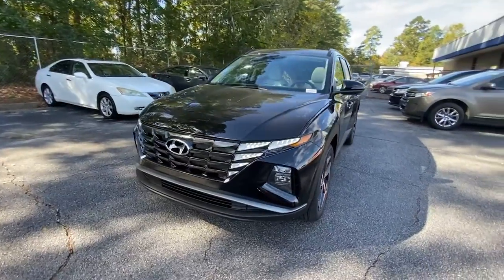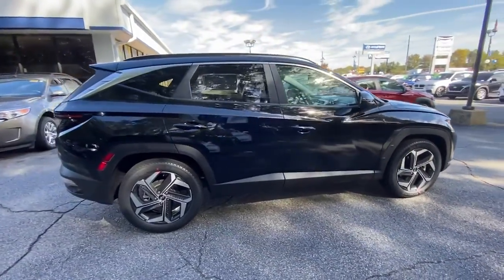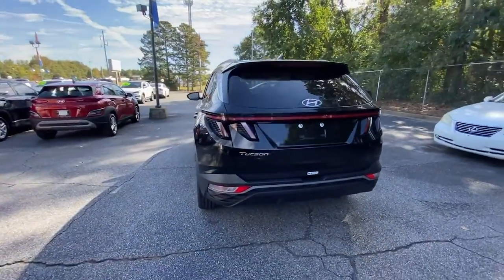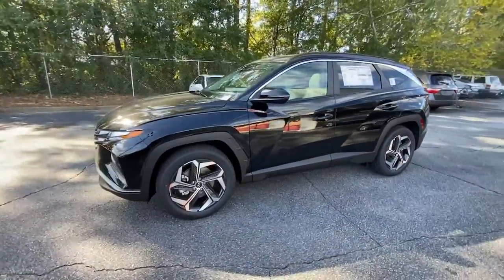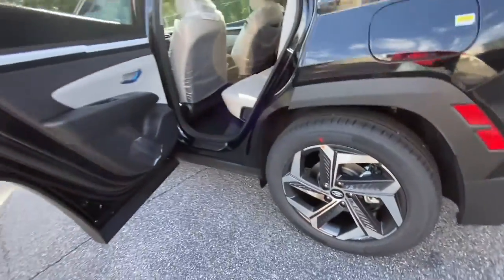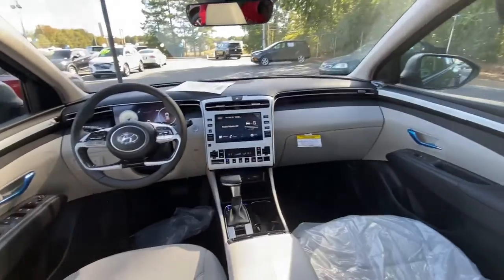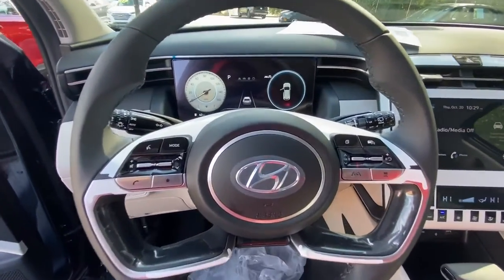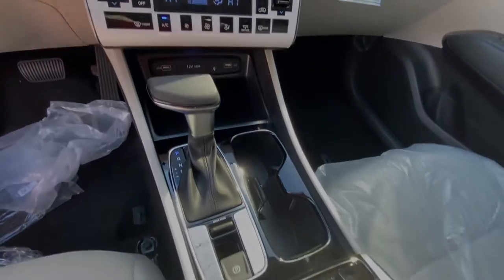2023 Hyundai Tucson Riverdale, Morrow, Union City, Jonesboro, Forest Park, GA H9904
Phantom Black New 2023 Hyundai Tucson SEL available in Riverdale, Georgia at Southtowne Hyundai of Riverdale. Servicing the Morrow, Union City, Jonesboro, Forest Park, GA area.

   Phantom Black 2023 Hyundai Tucson SEL FWD 8-Speed Automatic with SHIFTRONIC 2.5L I4 DGI DOHC 16V LEV3-ULEV70 187hpbrbrHome of the 20 YEAR / MILLION MILE WARRANTY! Convenience Package (10.25 Digital Instrument Cluster Auto-Dimming Interior Mirror w/Homelink Dual Automatic Temperature Control H-Tex Seat Trim Leather-Wrapped Shift Knob Leather-Wrapped Steering Wheel LED Interior Lights (Room Map) Power Sunroof Ultrasonic Rear Occupant Alert and Wheels: 19 x 7.5J Machine-Face Finish Alloy) 3.648 Axle Ratio 4-Wheel Disc Brakes 6 Speakers ABS brakes Air Conditioning Alloy wheels AM/FM radio: SiriusXM Apple CarPlay & Android Auto Auto High-beam Headlights Brake assist Bumpers: body-color Carpeted Floor Mats Delay-off headlights Driver door bin Driver vanity mirror Dual front impact airbags Dual front side impact airbags Electronic Stability Control Emergency communication system: Blue Link Connected Car Service (3-year complimentary subscription) Four wheel independent suspension Front anti-roll bar Front Bucket Seats Front Center Armrest Front reading lights Fully automatic headlights Heated door mirrors Heated Front Bucket Seats Heated front seats Illuminated entry Low tire pressure warning Occupant sensing airbag Outside temperature display Overhead airbag Overhead console Panic alarm Passenger door bin Passenger vanity mirror Power door mirrors Power driver seat Power Liftgate Power steering Power windows Radio data system Radio: AM/FM/HD/SiriusXM Audio System Rear anti-roll bar Rear seat center armrest Rear window defroster Rear window wiper Remote keyless entry Roof rack: rails only Security system Speed control Split folding rear seat Spoiler Stain & Odor Resistant Cloth Seat Trim Steering wheel mounted audio controls Tachometer Telescoping steering wheel Tilt steering wheel Traction control Trip computer Turn signal indicator mirrors Variably intermittent wipers and Wheels: 17 x 7.0J Alloy. Recent Arrival! 26/33 City/Highway MPGbrbrbrSouthTowne is a family owned and operated full-service dealer serving the communities of Newnan Peachtree City Carrollton Griffin LaGrange Columbus Union City Morrow Riverdale Fayetteville and the rest of Greater Atlanta for more than 25 years. We are 100% committed to ensuring this will be the most pleasant car-buying and ownership experience youve encountered. We look forward to the opportunity to earn your business. Price does not include tax tag title fees or doc fee of $999.